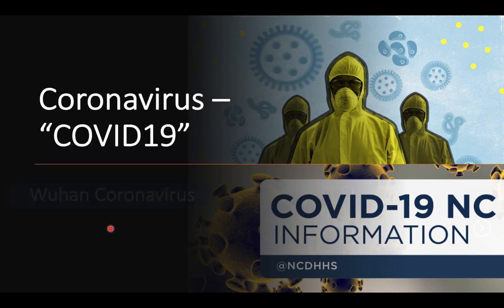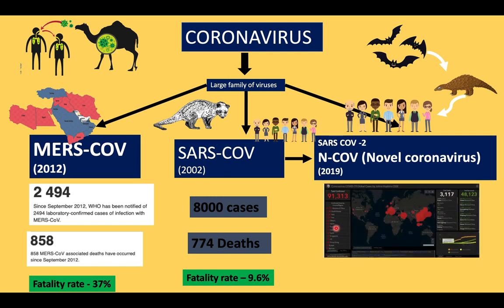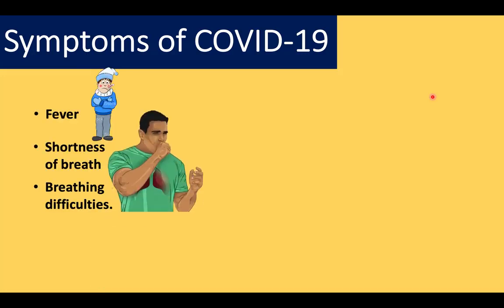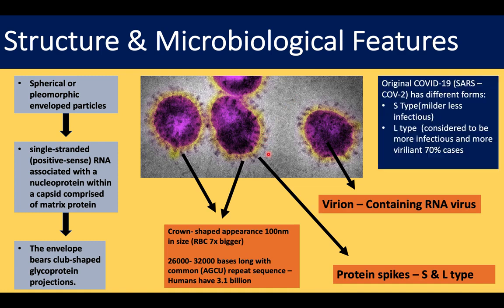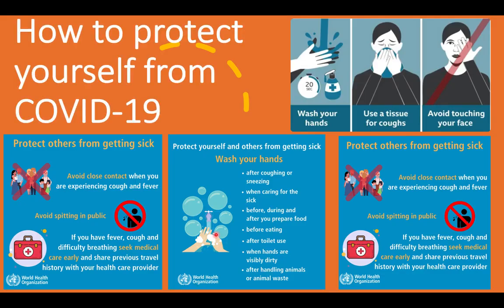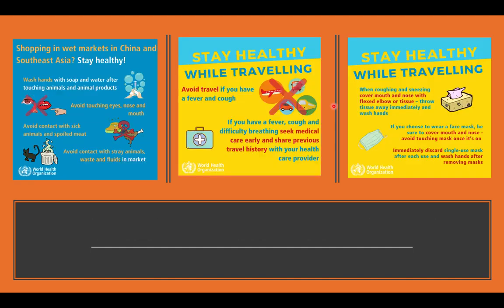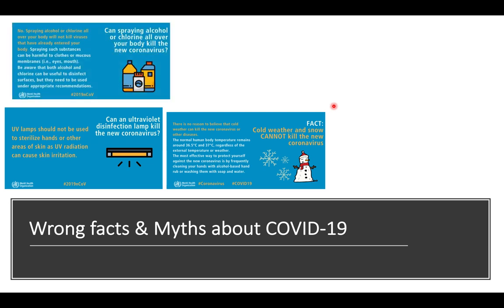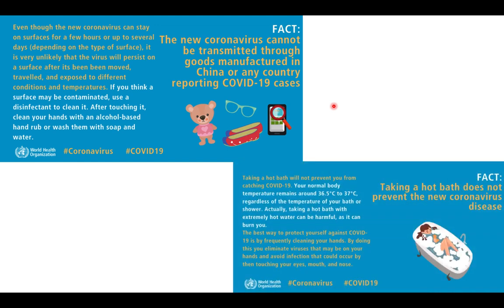Coronavirus,COVID 19 Affects Human Body,Causes,Signs & Symptoms and Prevention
Coronaviruses are a large family of viruses that may cause illness in animals or humans. The most recently discovered coronavirus causes coronavirus disease COVID-19.
A coronavirus outbreak began in China but is rapidly spreading around the globe, and on March 11th, WORLD HEALTH ORGANIZATION declared COVID-19 as a Pandemic.
Every case of COVID-19,  leads to roughly two point three new cases, meaning the outbreak is still spreading
The causative agent for this outbreak is named as SARS-CoV-2, Severe Acute Respiratory Syndrome- Coronavirus 2
According to WORLD HEALTH ORGANIZATION, as of March 17th, 2020, there has been one lakh eighty-two thousand six hundred and twenty-nine cases of   COVID-19, and seven thousand one hundred and sixty one deaths. At such time, we must see that about twenty-six percent of the patients have recovered, and most of the patients will recover soon.
Patients are discharged after clinical recovery with no symptoms and two negative PCR tests taken twenty four hours apart. Upon discharge, they are asked to minimize family and social contact and to wear a mask.
In China, the overall CFR was higher in the early stages of the outbreak, which is seventeen point three percent, which reduced over time to point seven percent by February 1st. But with time, better equipment, testing, precautionary measures, and an overall improvement in the standard of care, the fatality rate reduced significantly.
This means that with proper control the condition can be stabalized
Also, we must note that the mortality rate for COVID-19 differs by groups; that is, if we consider different age groups, then the fatality rate is relatively lower for individuals below 60 years; however, the fatality rate climbs up for the elderly. So the highest risk group is individuals above 60 years.
Also, it has been noted that individuals with hypertension, diabetes, cardiovascular diseases, chronic respiratory diseases, and cancer show a high fatality rate compared to healthy individuals.
Usually, the elderly group suffers from one or more of these conditions.
The goal right now is to “flatten the curve”
Yes, it would potentially prolong the epidemic. But in doing so, public health agencies and the health care infrastructure gain precious time to respond to the crisis.
Most importantly, “flattening the curve” provides an opportunity to reduce deaths from COVID-19 significantly.
Social distancing measures like self-isolation,   sanitization, closure of schools or workplaces, and reduction in person to person contact will help in flattening the curve.
Meanwhile, it is crucial to have a highly sensitive and accurate Diagnostic tool, that will help us to catch every single case of COVID-19.
Ten kits based on RT-PCR, isothermal amplification, virus sequencing, and colloidal gold activity are being widely used for detection. Serological diagnostics are rapidly being developed but are not yet widely used
Proper detection would mean that fewer COVID-19 patients are sent back home to suffer from the disease, and eventually spread it to others.
Currently, WORLD HEALTH ORGANIZATION published a draft of forty one candidate vaccines in pre-clinical trials.
Also today, Kaiser Permanente Washington Health Research Institute in Seattle is conducting a human trial funded by the National Institutes of Health. It includes forty five young, healthy volunteers who will receive different doses of the vaccine that was co-developed by the NIH and Moderna.
A covid 19 patient after recovery can have blood drawn and screened for SARS-CoV-2 neutralizing antibodies (convalescent serum). This serum can be used as a vaccine for high-risk group, or as a treatment measure. With many patients recovering from the disease, this treatment method may be successful.
Typical signs and symptoms include fever, dry cough, fatigue, sputum production, shortness of breath, sore throat, headache, myalgia or arthralgia, chills, nausea or vomiting, nasal congestion, diarrhea, hemoptysis, and conjunctival congestion.
Please get diagnosed if you suffer from these symptoms and Stay safe

I do not own all the material i'm posting on my channel.